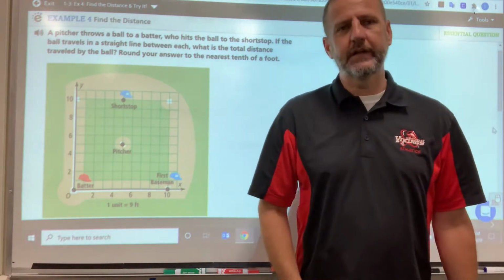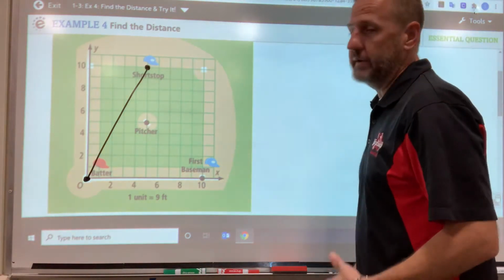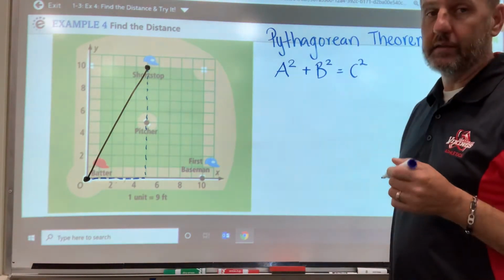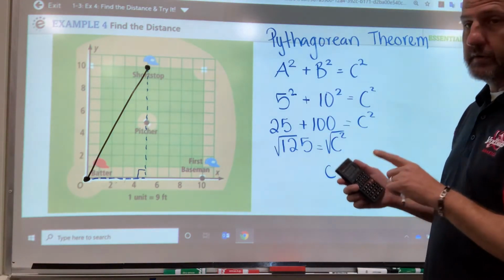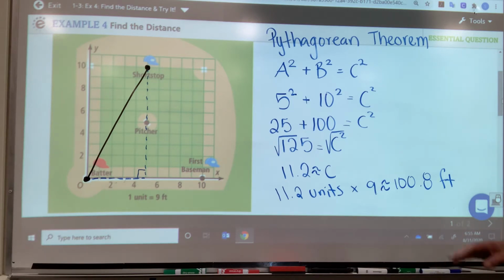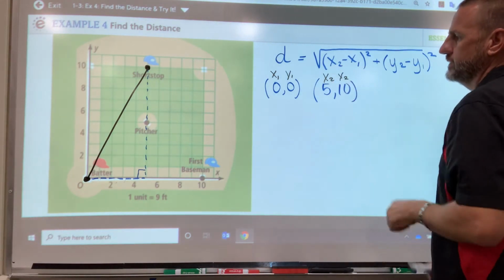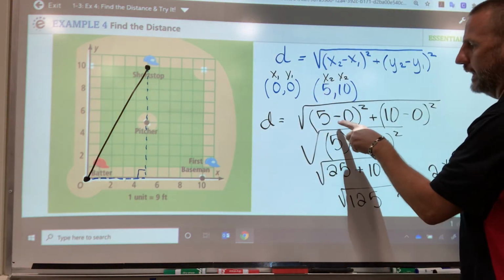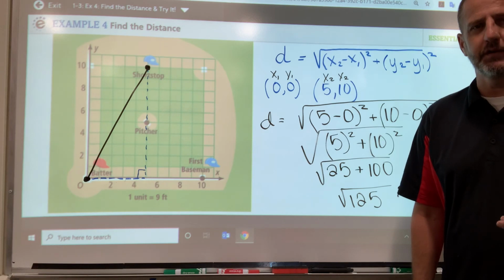Calculating distance part 1